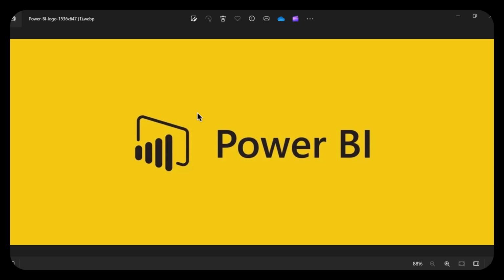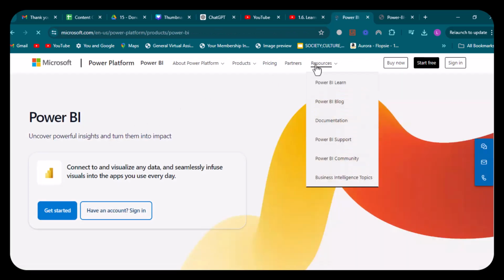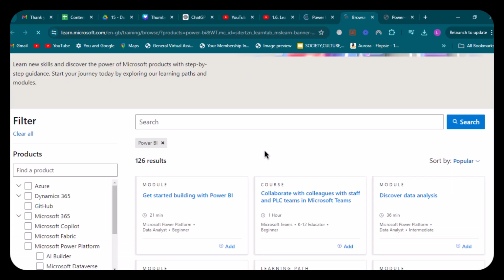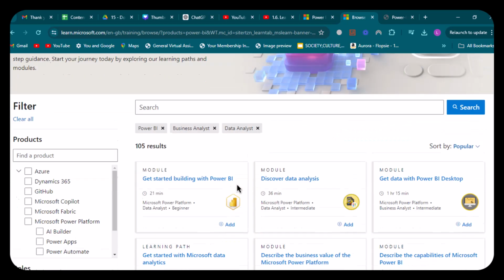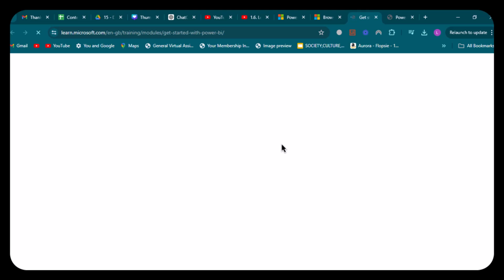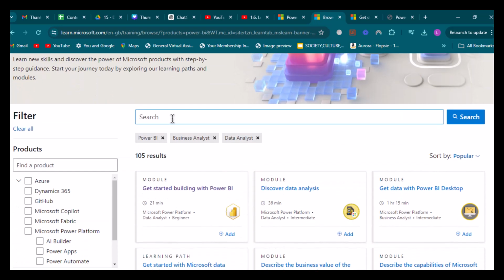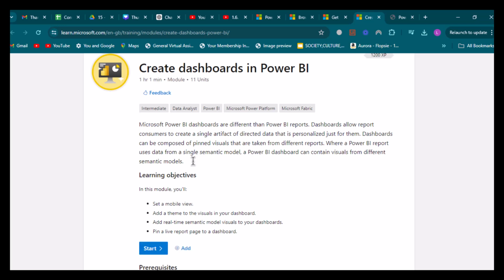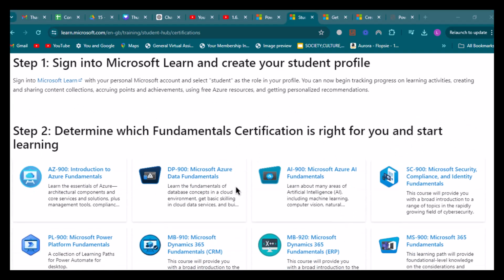Learning Resources for Microsoft Power BI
Microsoft Power BI offers a comprehensive range of learning resources on its website designed to help users of all levels enhance their skills and effectively utilize the platform. These resources include detailed documentation, interactive tutorials, video courses, webinars, and community forums. Users can find step-by-step guides, sample reports, and datasets to practice with, as well as certifications and training modules for more structured learning. The content covers various aspects of Power BI, from basic report creation to advanced data modeling and visualization techniques, ensuring that learners can find relevant material to support their learning journey.

If you want to:
✔️ Access a wide range of learning resources for all skill levels.
✔️ Find detailed documentation and step-by-step guides.
✔️ Explore interactive tutorials and video courses.
✔️ Participate in webinars and join community forums.
✔️ Practice with sample reports and datasets.
✔️ Obtain certifications and structured training modules.
✔️ Learn basic report creation to advanced data modeling.
✔️ Utilize Power BI’s features effectively through comprehensive learning.
✔️ Enhance your Power BI skills with expert-led content.
✔️ Stay updated with the latest Power BI techniques and best practices.

We specialize in creating customized dashboards tailored to your company's needs.

Our dashboards have been delivered to hundreds of professionals at leading companies, educational institutions, service industries, e-commerce and retail brands, and IT businesses worldwide.